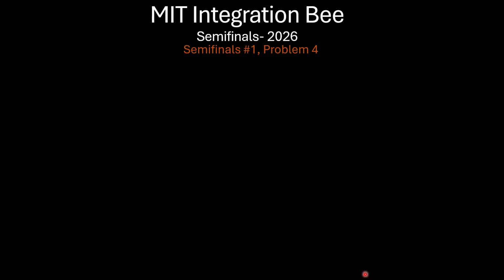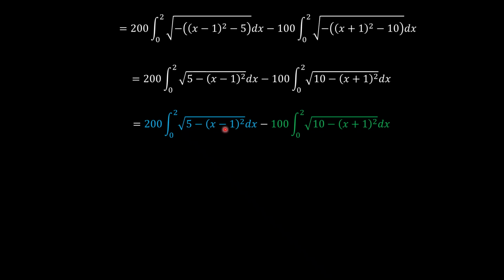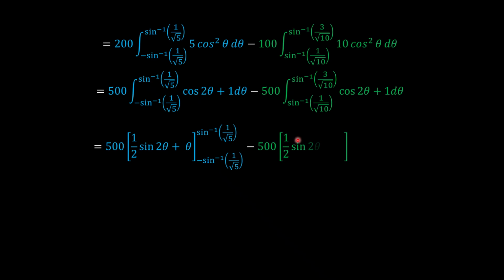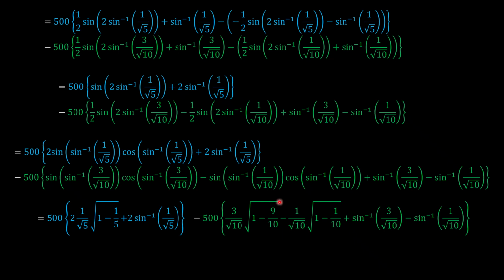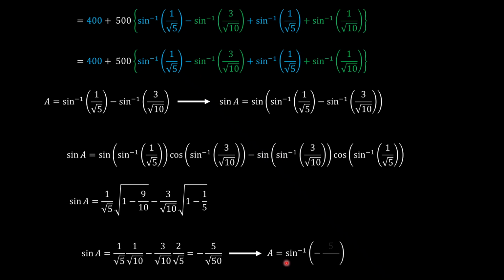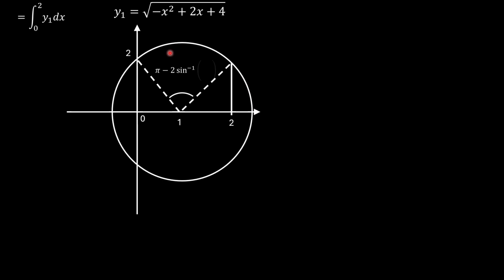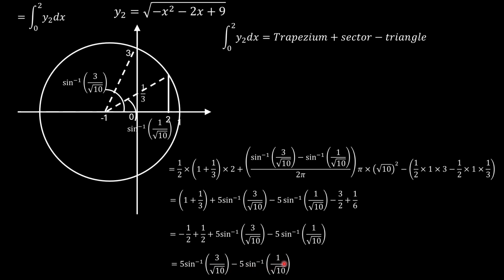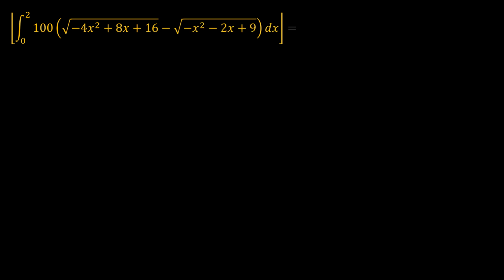2026 MIT Integration Bee Semifinals #1- Problem 4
We solve the fourth Problem in the 2026 MIT Integration Bee Semifinal #1.